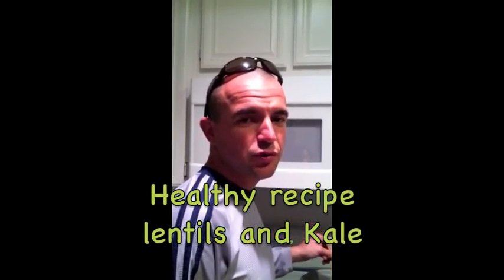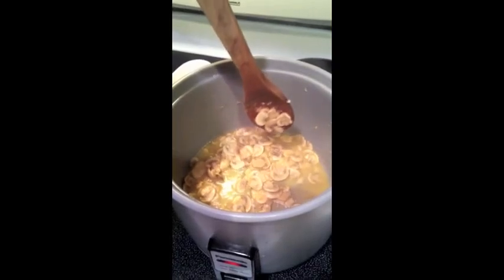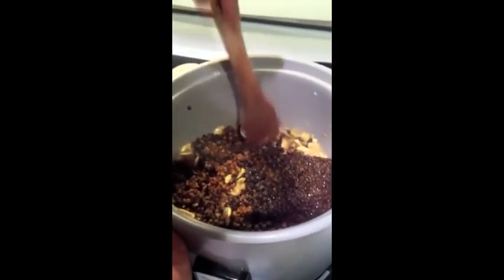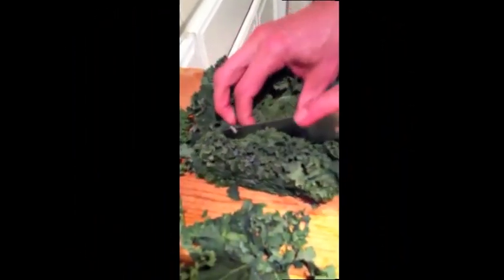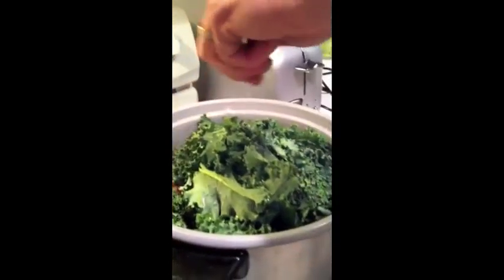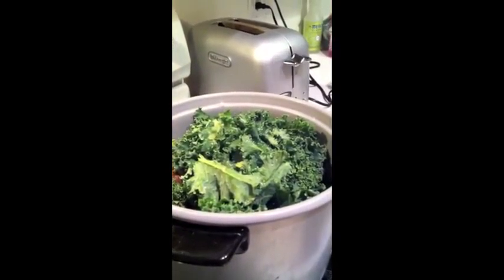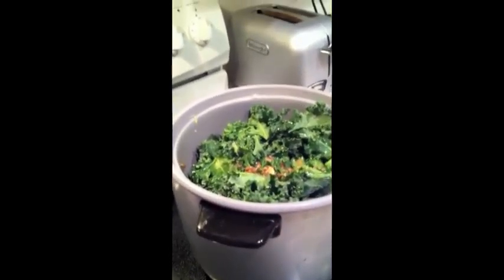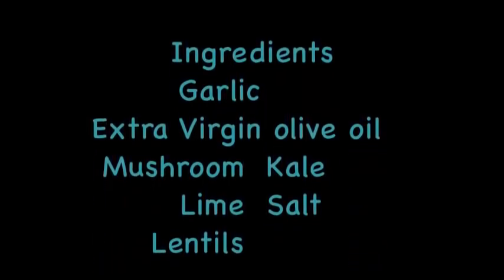Ricardos Lentils and Kales healthy recipe!